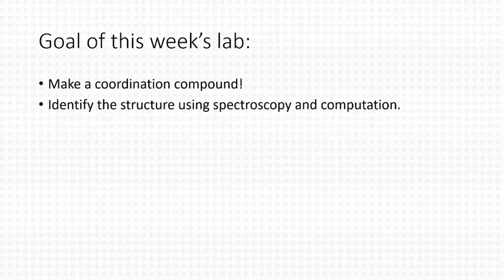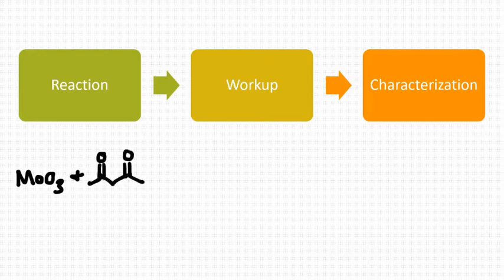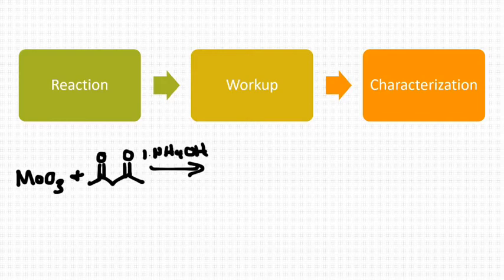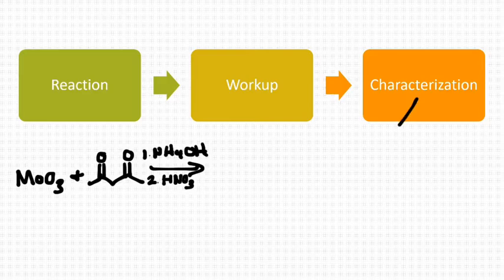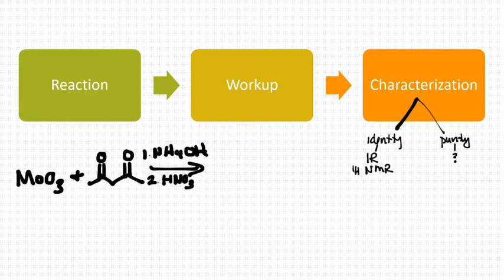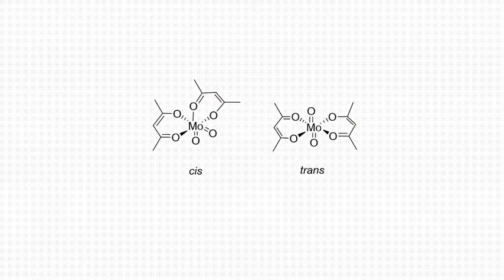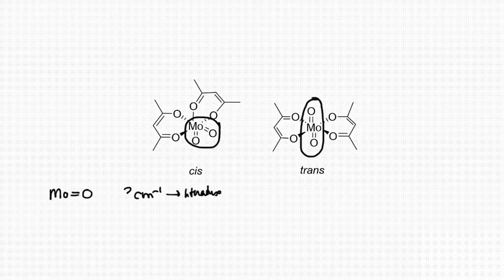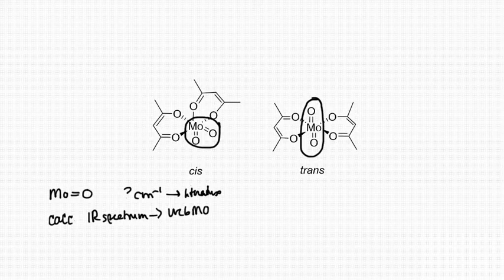PreLab: MoO2(acac)2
An overview of the synthesis, spectroscopy, and computational modules for lab 1 in CHE 332.